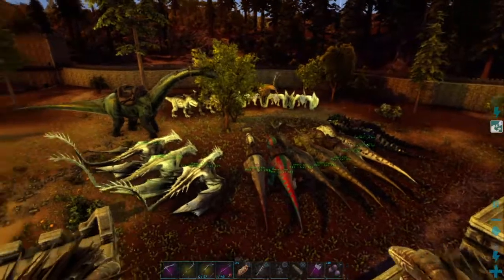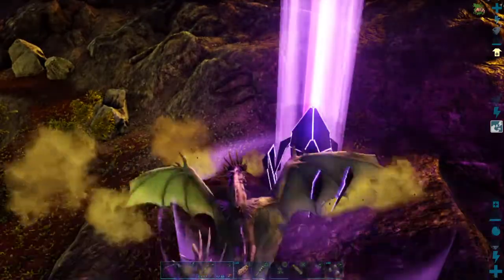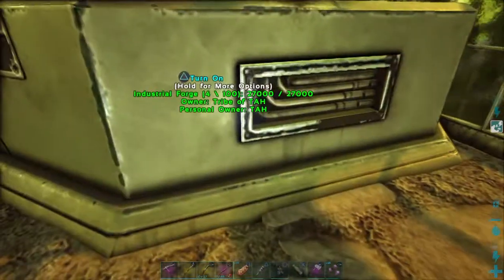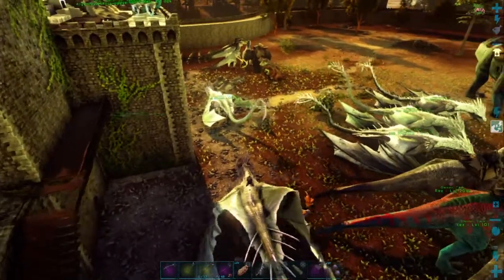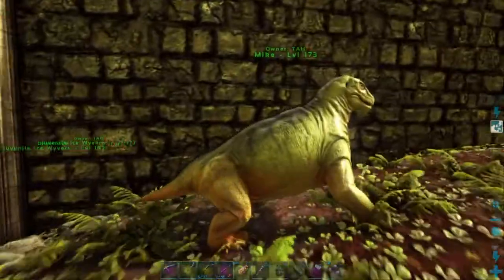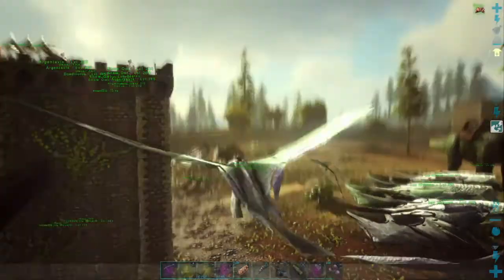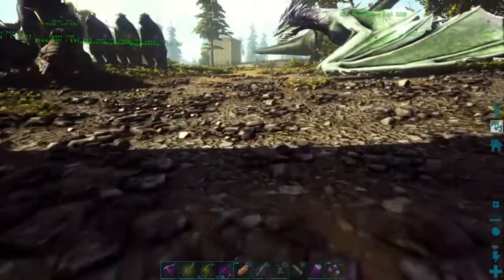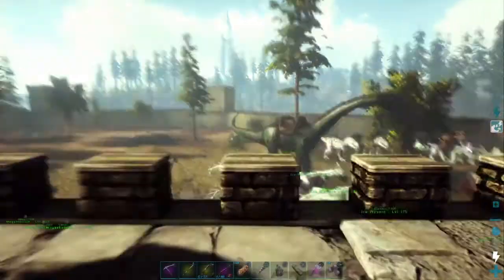ARK: Survival Evolved Day 142 on the Lost Island, Ice Wyvern vs. Poison Wyvern?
This was Day 142 on the Lost Island map and we wanted to check out the Wyvern Trench up by the Volcanoes so we went that way and battled a Poison Wyvern and then the Game Crashed, did we beat the Poison Wyvern?